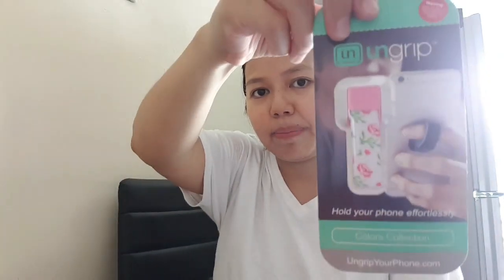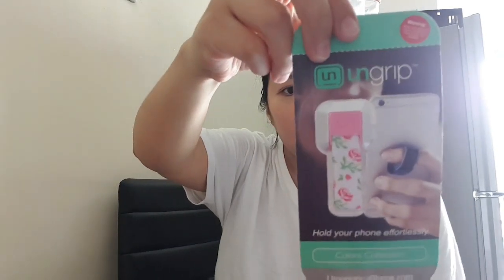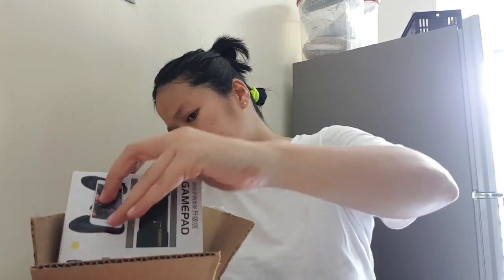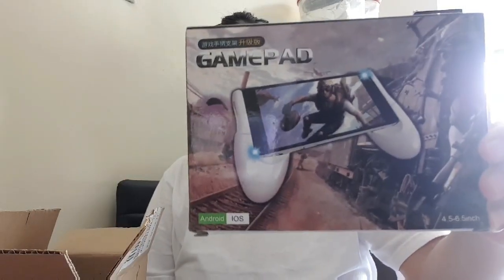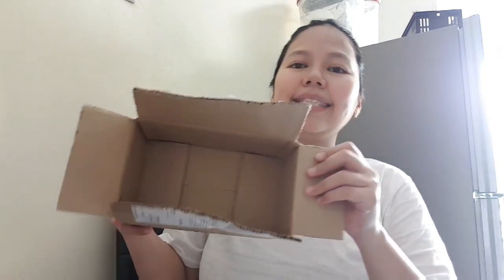MYSTERY BOX UNBOXING (LAZADA)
Are you curious to try Lazada's mystery box? Join me in unboxing these packages and see for yourself! Enjoy!

PS: prices are posted within the video but for your reference, the mystery package cost me PHP 197 and the mystery box cost PHP 99. Delivery fees cost PHP 50 per item.